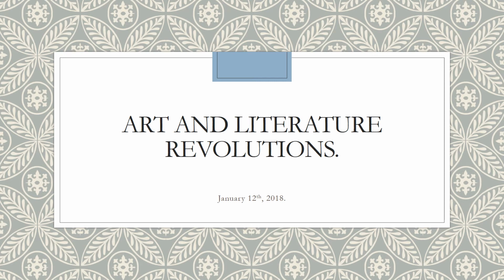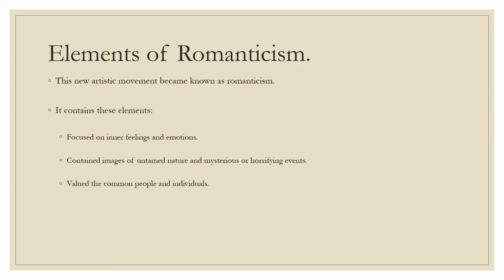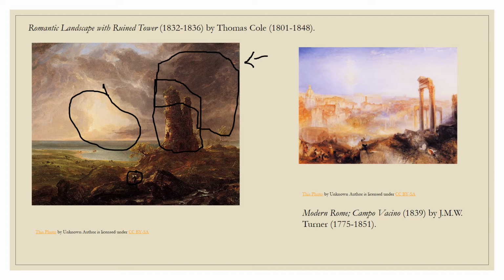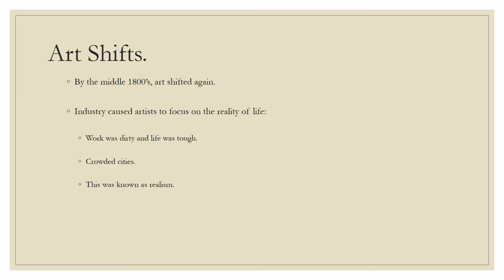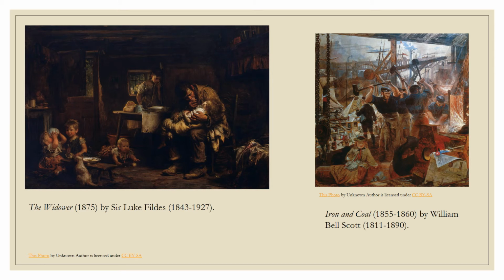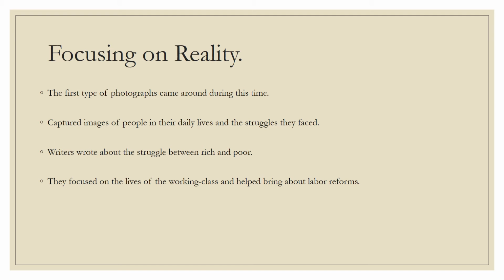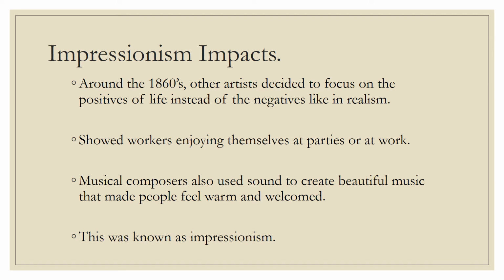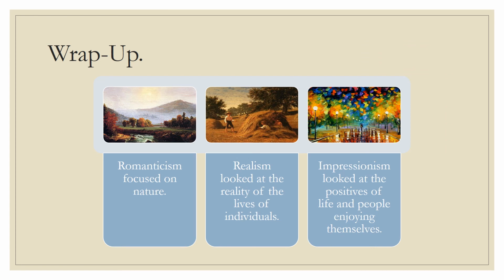Art and Literature Revolutions